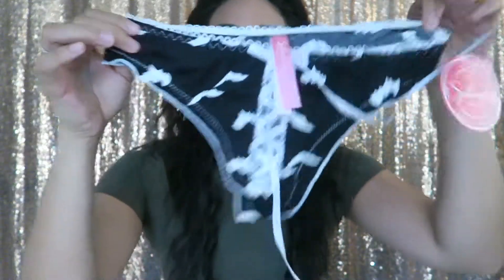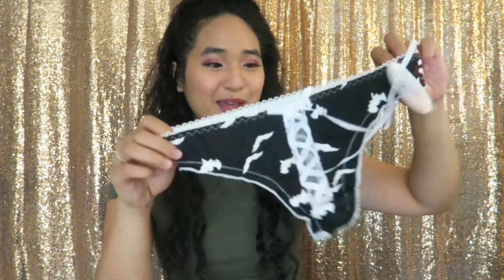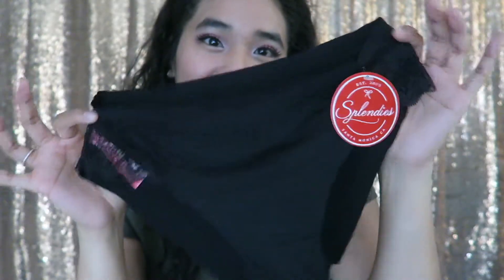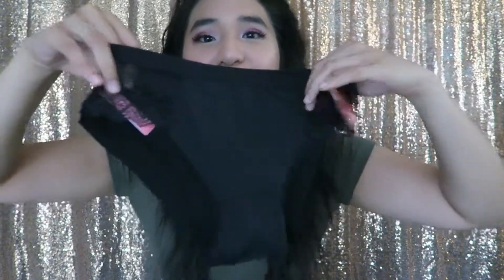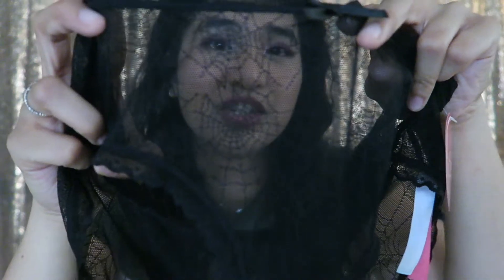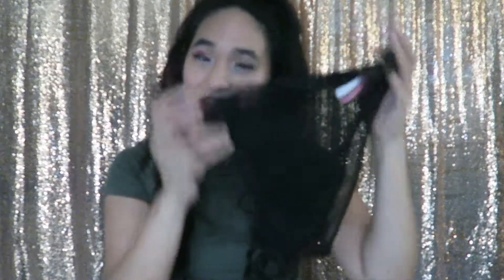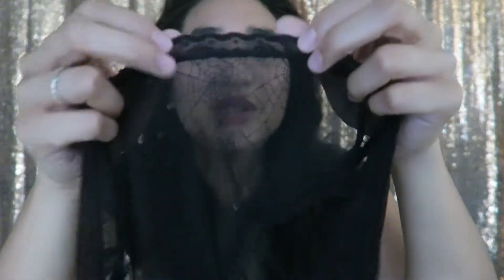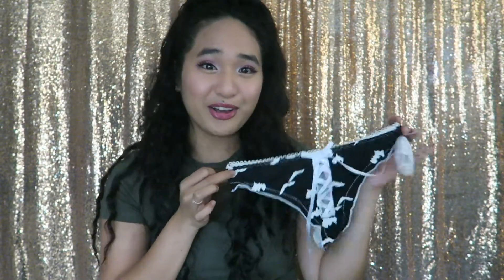👻 A SpoOoky Sexy Underwear Haul - The BEST One Yet! 🖤 (Splendies Unboxing #34) | Simply Rose Lynne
Hello my darlings, I hope you are having a beautiful day so far!  Today I'm back with my Splendies unboxing for the month of October to share with y'all.  This was supposed to go live yesterday on Halloween but I accidentally scheduled it for today so I hope you guys don't mind that this is a belated Halloween unboxing hehe.  If you didn't already know about Splendies, they are a subscription box service that sends you three new surprise pairs of underwear every month for only $14.99 a month.  I hope you guys enjoy!

xoxo,
Rose Lynne

Track: Kickin It - Jingle Punks